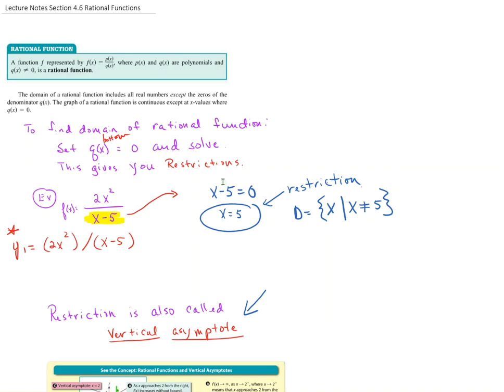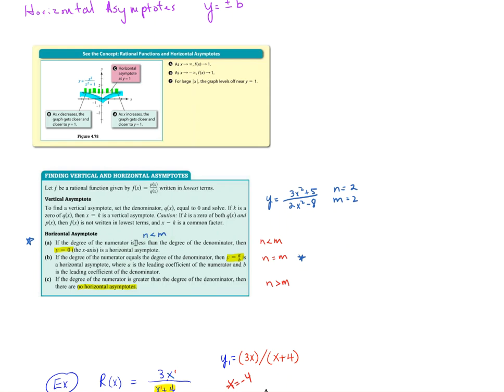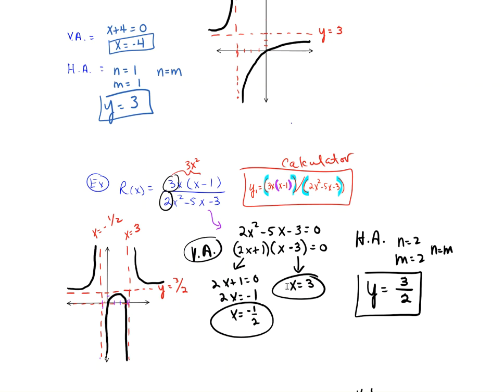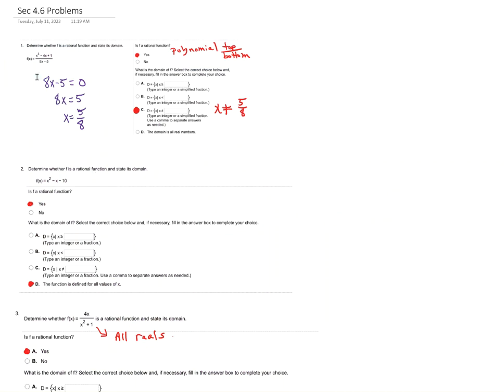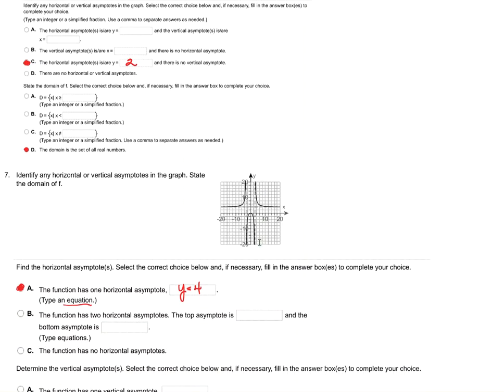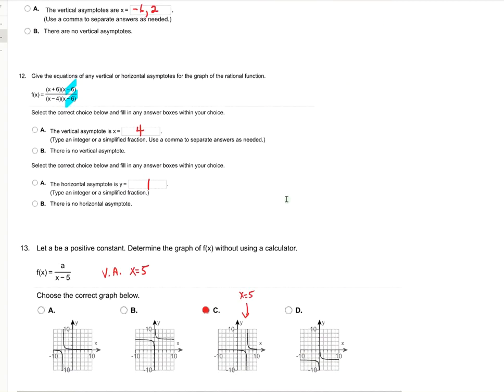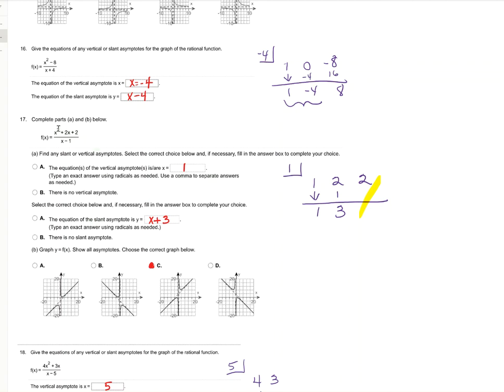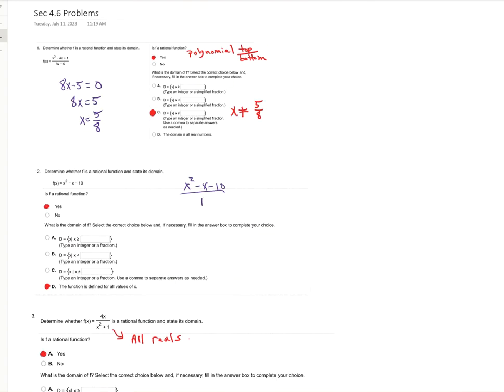Section 4.6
Rational Functions